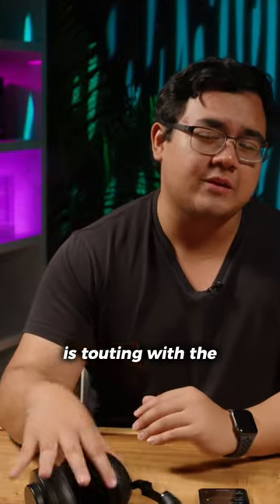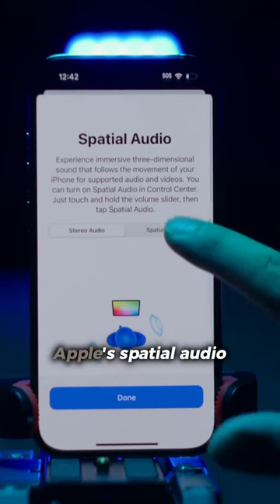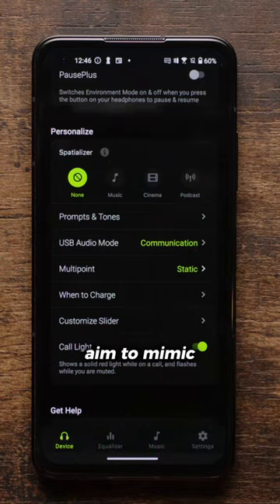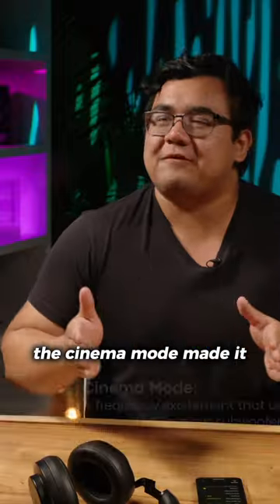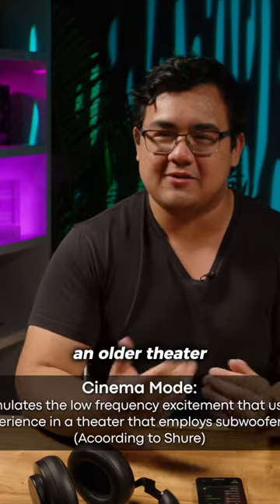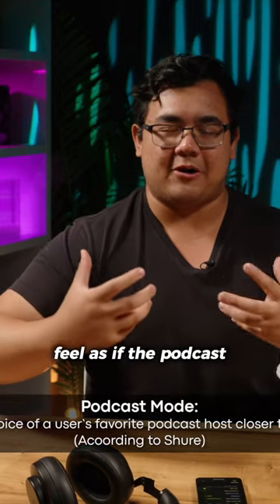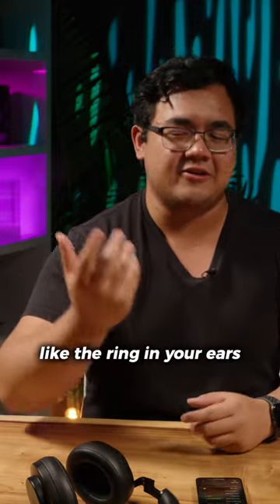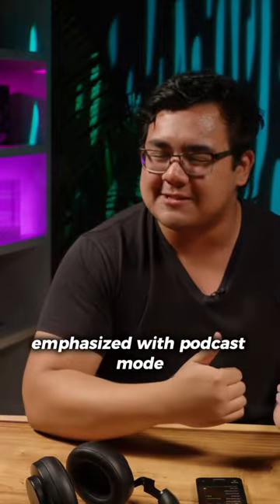Is the SHURE AONIC 50's Spatializer feature any good? 🤔